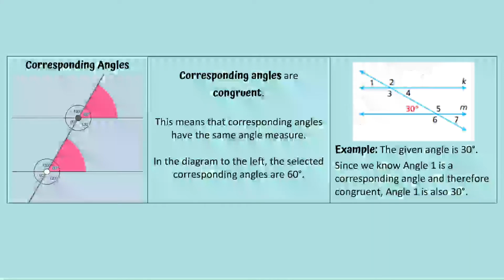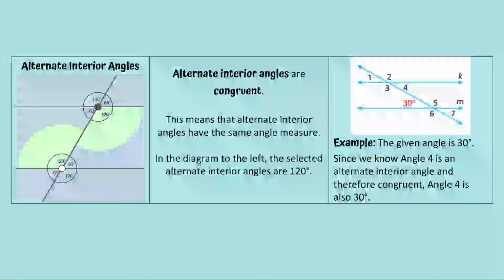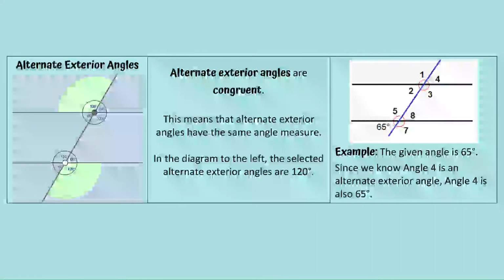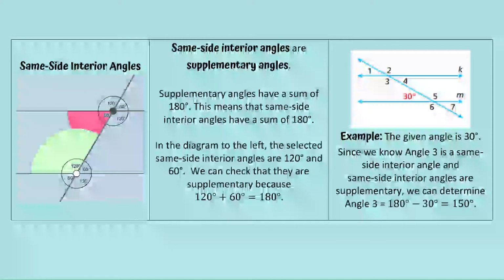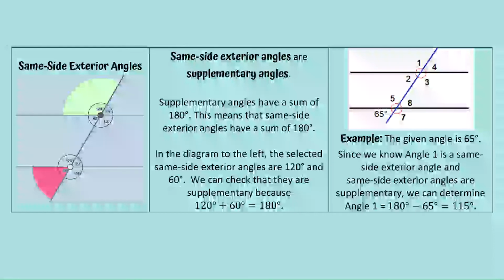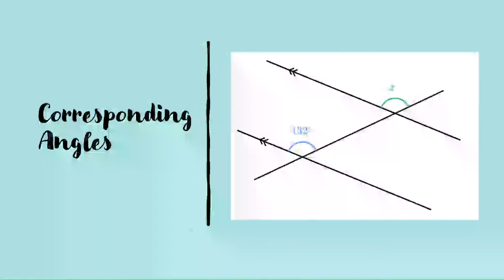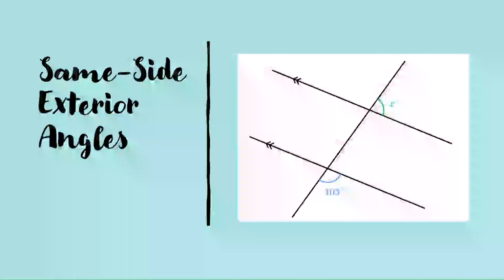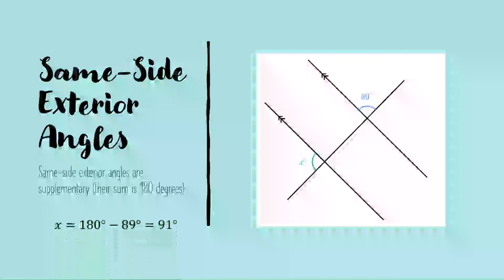Angle Relationships in Parallel Lines - Finding Missing Angles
Distance Learning 2020 - Week 3 [April 13-17]

……find missing angle measures when parallel lines are cut by a transversal.

Make the rest of your day the best of your day!
- Ms. Herbster